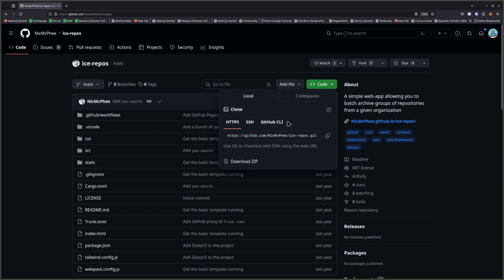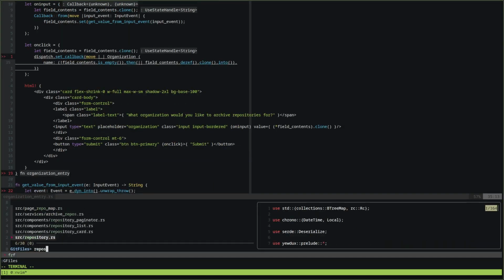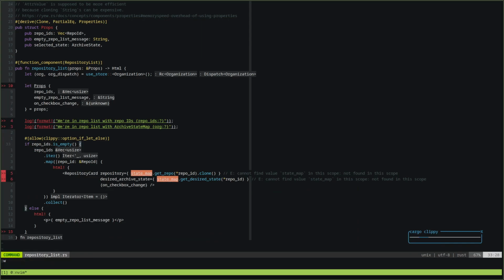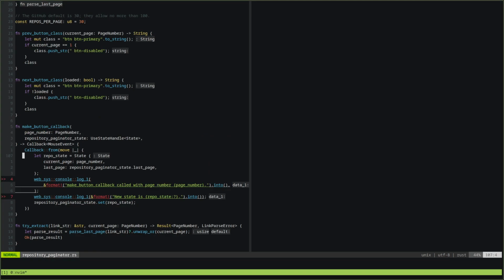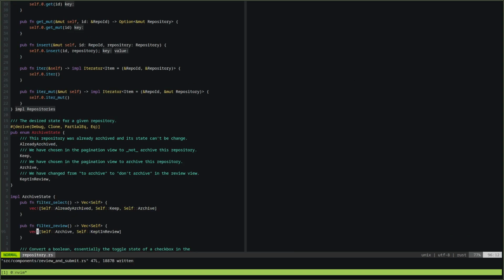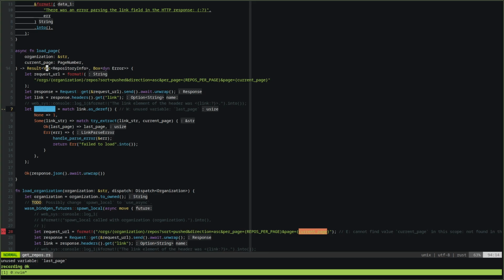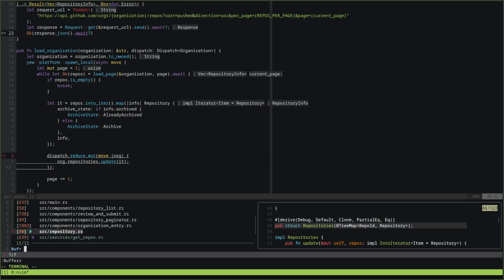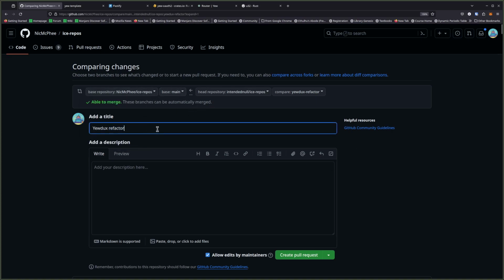Refactoring state management with Yewdux (ice-repos p1)